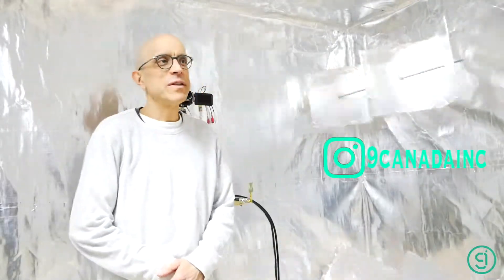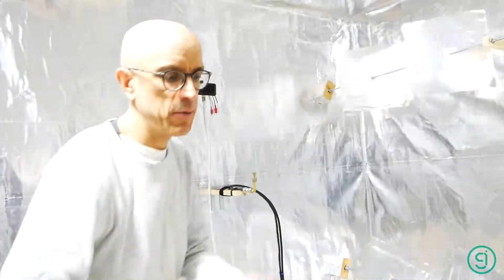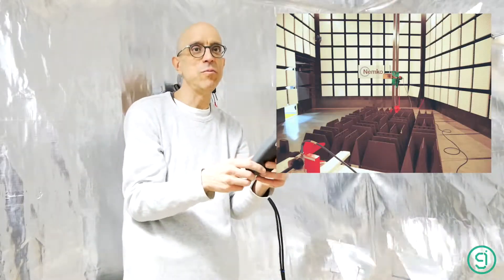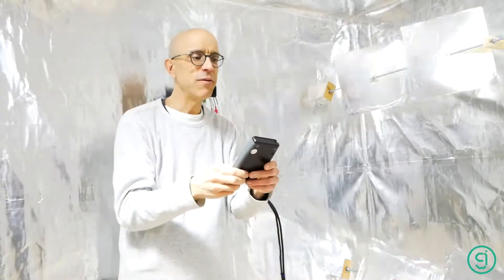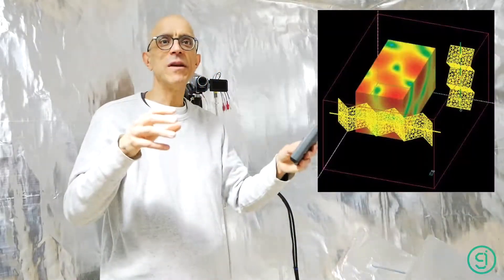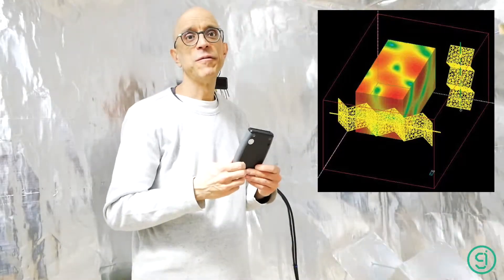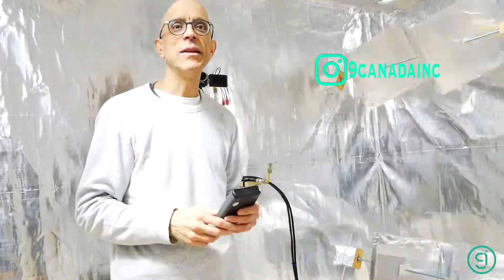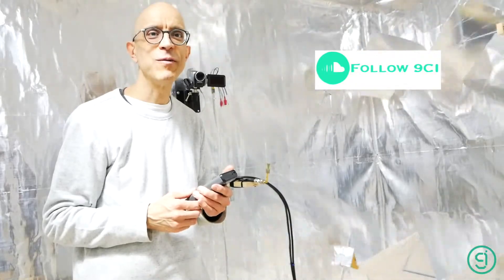Reverberation Chamber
In this video we review a new testing method for meters. How it works and what the benefits to a reverberation chamber are compared to an anechoic chamber are listed within. Check it out!